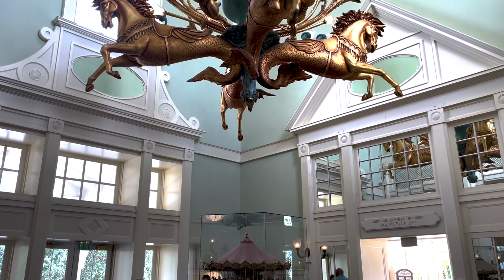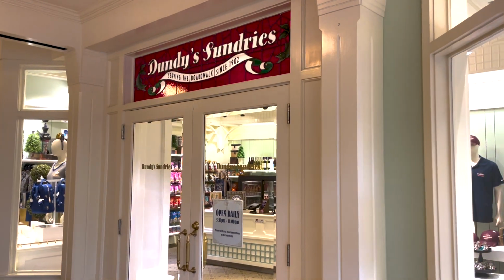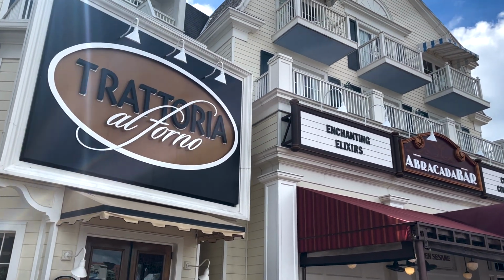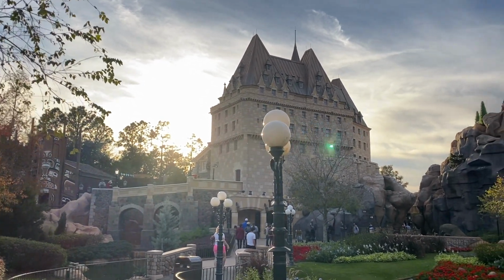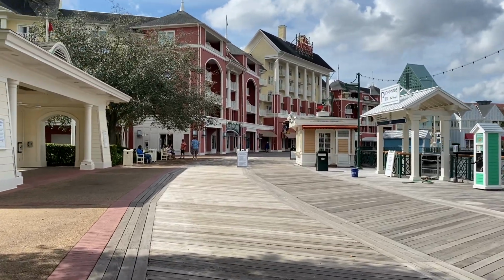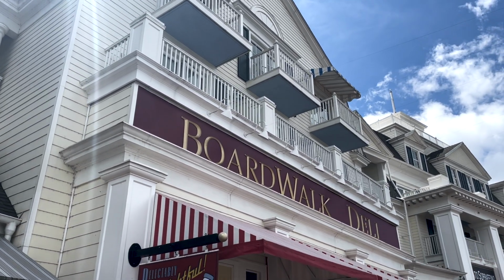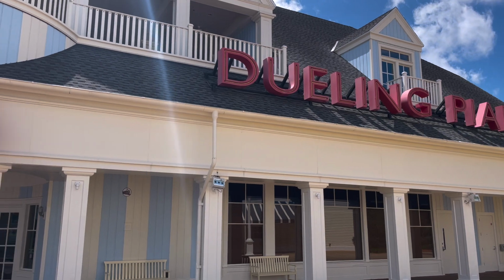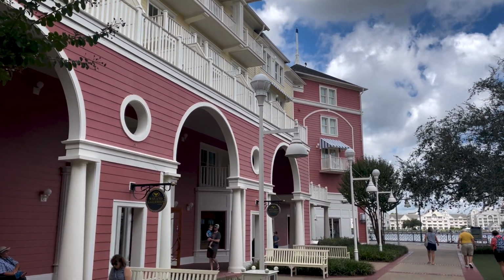Top 5 Things You'll Love About the Disney Boardwalk Hotel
In this video we'll break down 5 things you'll love about the Disney World Boardwalk hotel which is one of the most popular hotels in Disney World! We will fill you in on some of the hidden features when booking at the Disney Boardwalk Resort hotel as well as amenities.

We hope you find this video helpful regardless of it this is your first Walt Disney World vacation to the Disney World Boardwalk Resort or your fifth! Be sure to check back with our blog as we continue to update you on similar Walt Disney World hotel videos we will be releasing soon!

Be sure to let us know which Disney World resort we should take a look at next!

The Park Prodigy YouTube channel includes all of the latest breaking Disney World news, Universal Orlando news, and Disneyland news. We also cover all of your favorite theme park rides and attractions including Star Wars, Marvel, and the original Disney fab four. We also cover Disney World hotels and restaurants.

00:00 5 Things You'll love about the Disney World Boardwalk Resort
01:38 Restaurants at Disney Boardwalk Hotel
03:40 Transportation and Location of Disney Boardwalk
04:42 Theming of Disney Boadwalk Hotel
06:05 New Rooms at Disney Boardwalk Resort
07:39 Jellyrolls at Disney Boardwalk Hotel